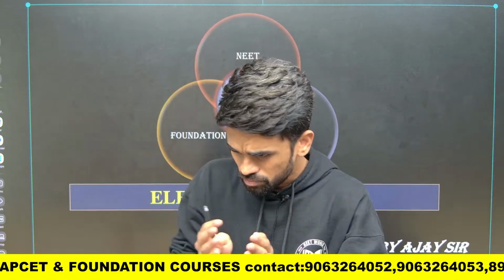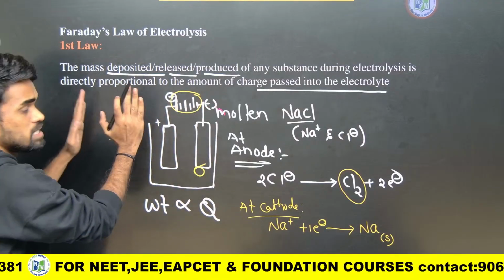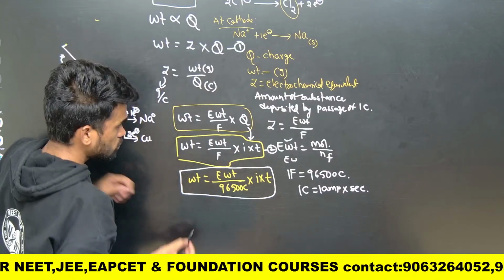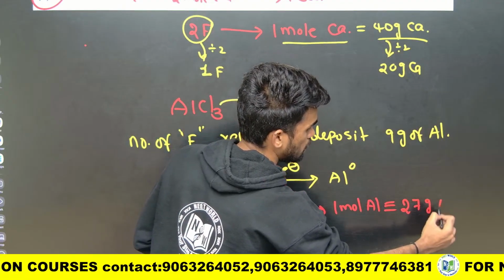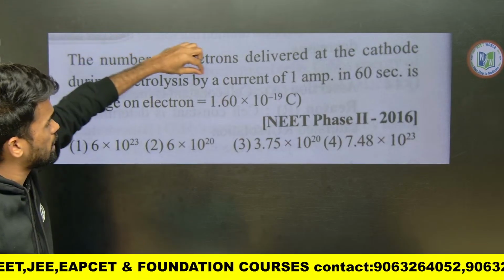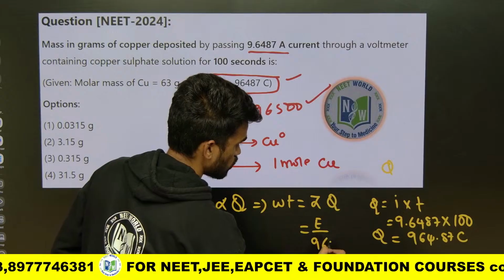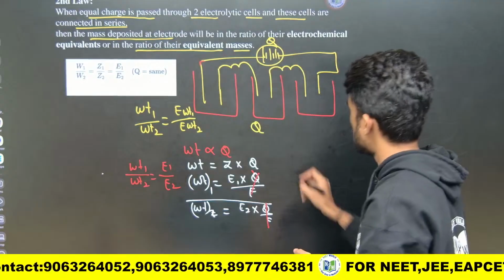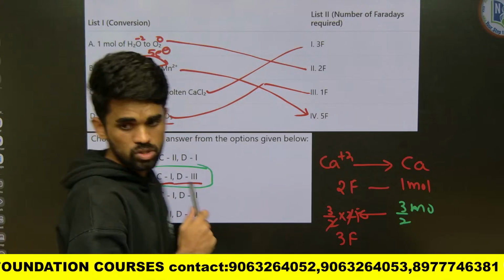⚡ Faraday’s Laws of Electrolysis Explained | NEET/JEE Electrochemistry | Ajay Sir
Welcome to Day __ of the 100 Days Chemistry Challenge for NEET & JEE 2026!
In this high-impact session, Ajay Sir explains the concept of Electrolysis with a complete focus on Faraday’s First & Second Laws—a topic that carries significant weightage in both NEET and JEE Chemistry sections.

This one-shot video simplifies theory, formulas, and applications with NCERT coverage + PYQs + tricks to crack even the most twisted MCQs.

🧪 What You’ll Learn Today:
✔️ Electrolysis: Basic Principle
✔️ Faraday's First Law: Mass ∝ Quantity of Electricity
✔️ Faraday's Second Law: Equivalent Weight Concept
✔️ Units of Charge, n-factor & Q = It Applications
✔️ Numericals + PYQ Solving with Speed Tricks
✔️ Real-life Applications of Electrolysis

Whether you're preparing for NEET or JEE, this topic is must-watch, must-revise, and must-master!

Ajay Sir is a leading Chemistry mentor known for turning tough topics into simple stories. His expertise lies in concept-based teaching, quick problem-solving techniques, and making NEET/JEE Chemistry score-friendly and stress-free.

With Ajay Sir, chemistry stops being confusing and starts becoming logical and learnable.

At NEET World, we guide students from the foundation to the finish line. Whether you're targeting NEET or JEE, our structured programs like the 100 Days Challenge focus on:
📚 NCERT mastery
🧠 Concept-based learning
🎯 Previous Year Questions
🩺 Ultimate Goal: Your Step to Medicine (or Engineering)

Join a community that doesn't just teach—you get trained, tested, and transformed.